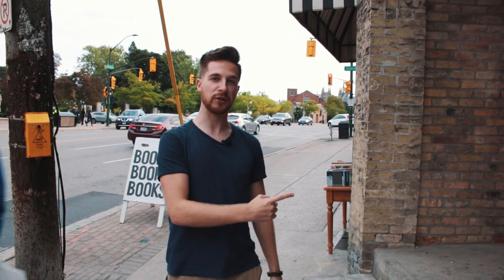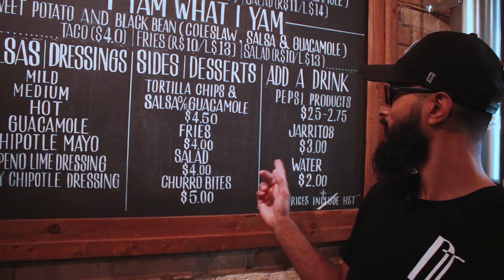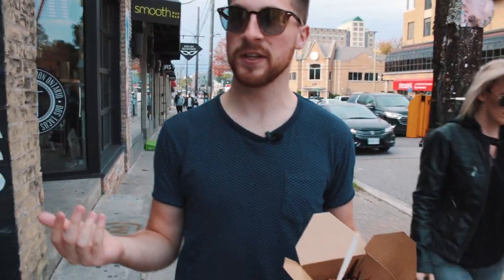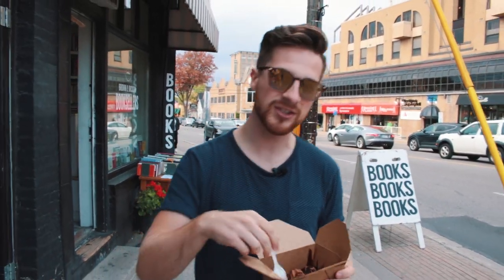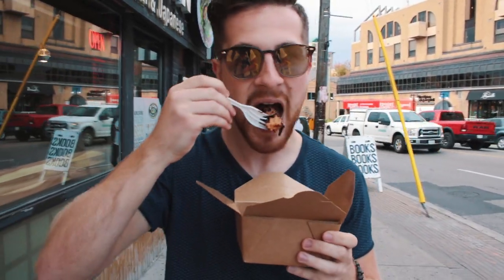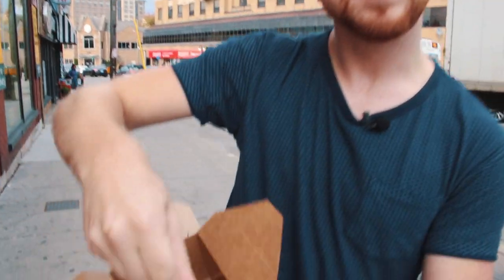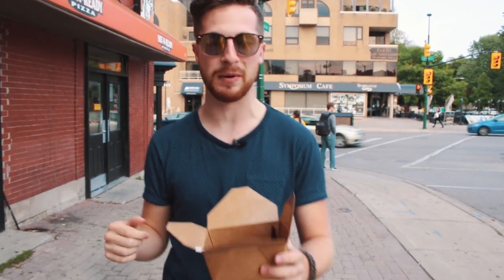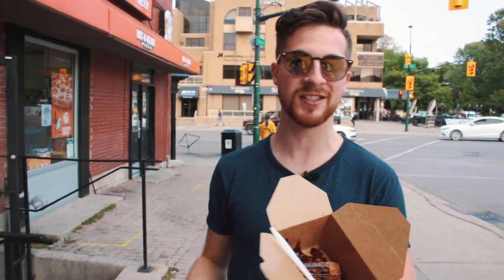CHURRO BITES - Dos Tacos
We come back to Dos Tacos to try their delicious dessert menu item, the Churro Bites.